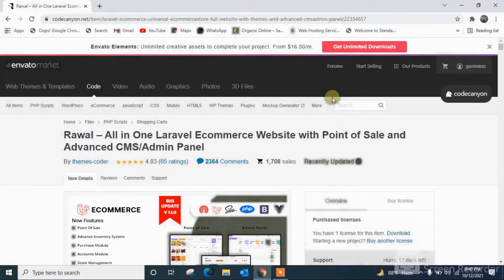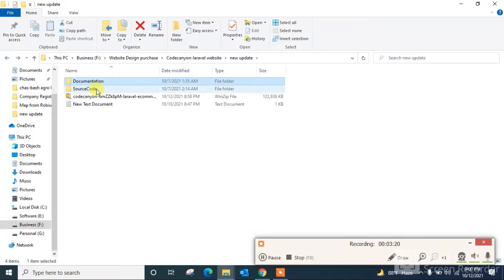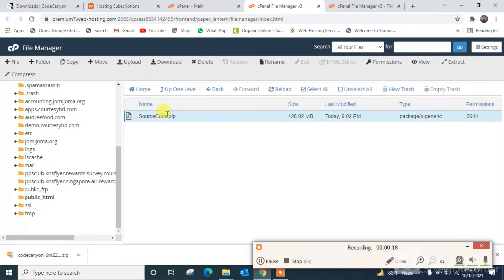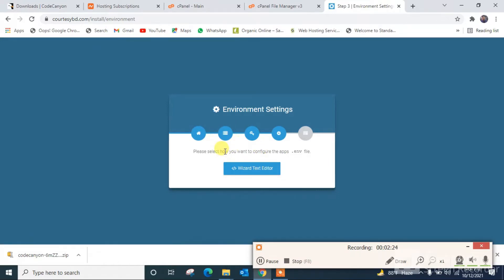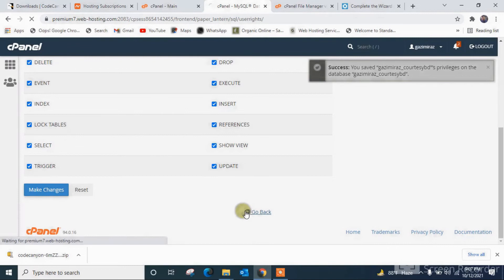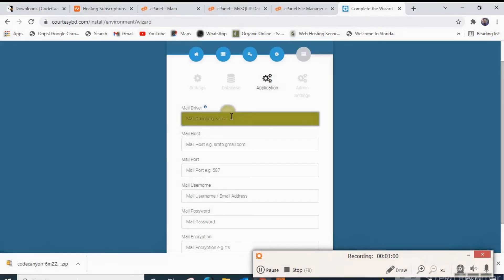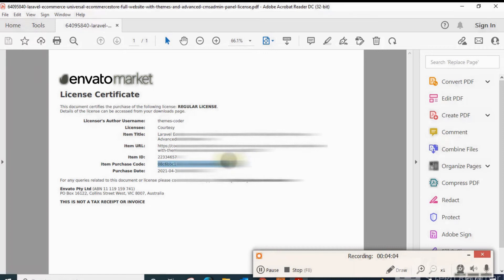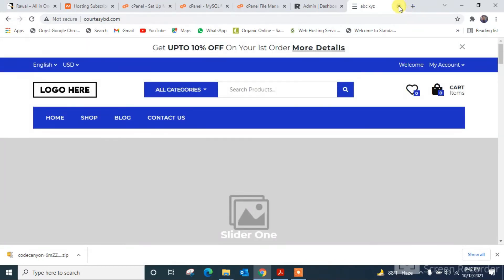Rawal Laravel 8 ecommerce video tutorial, how to install ecommerce website in cPanel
Rawal – All in One Laravel eCommerce Website with Point of Sale and Advanced CMS/Admin Panel
laravel 8 e-commerce